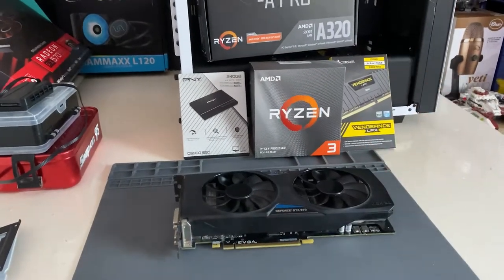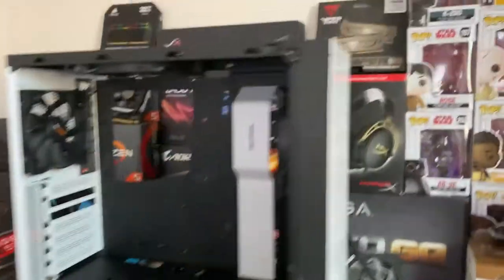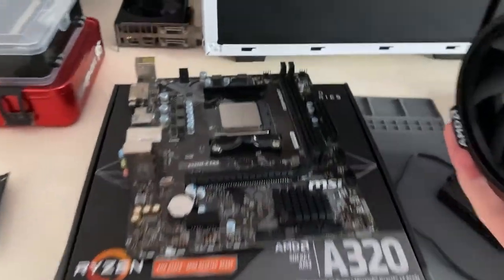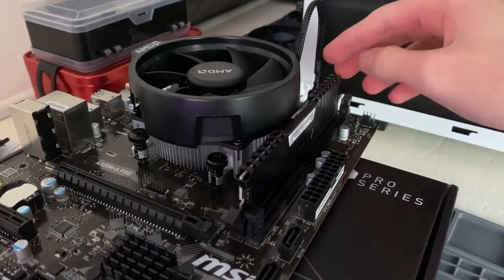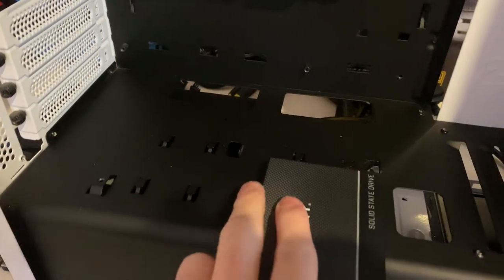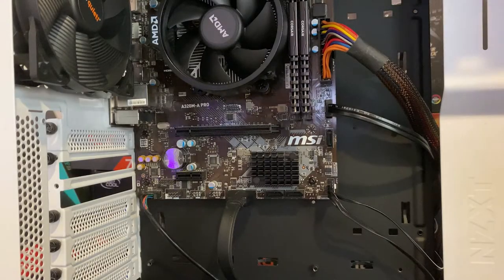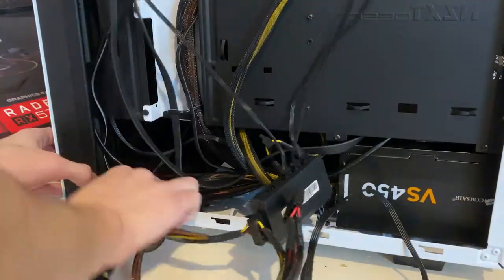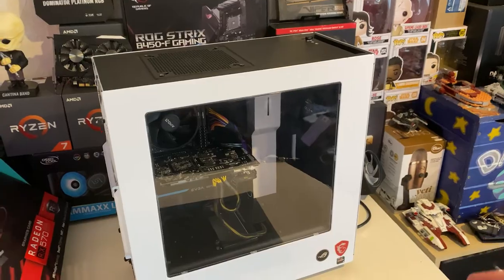How to Build a PC in 2020 | Building my Test Bench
Building a  PC is one of the most satisfying tasks you can take on. In this video, I will show you how to build a budget PC. The PC I built in this video was my test bench which I will be using to test older GPUs like the GTX 970.

PSU installation guide is coming in the next video!